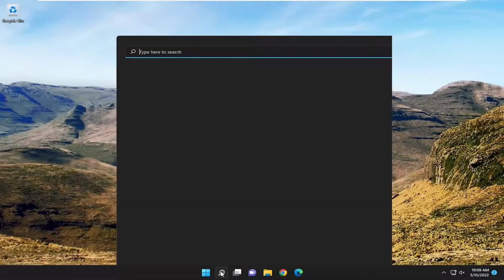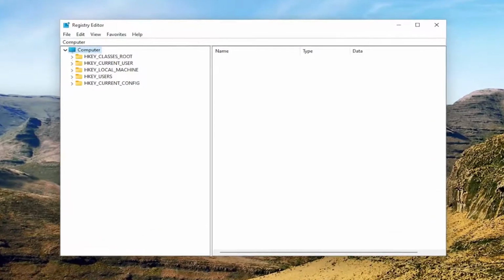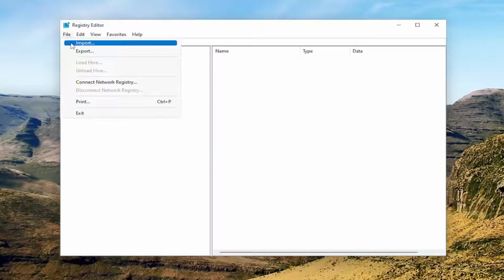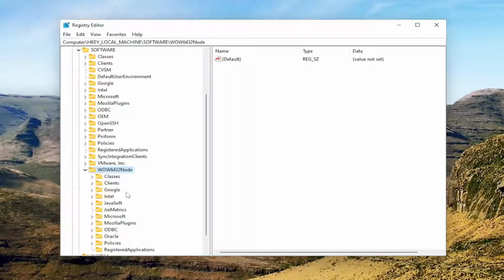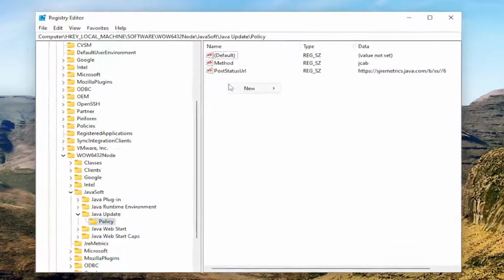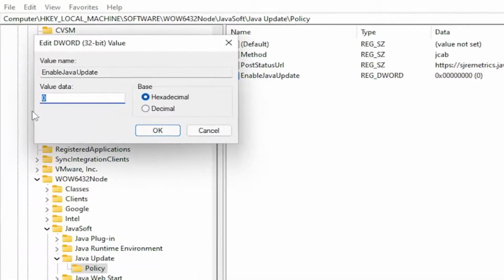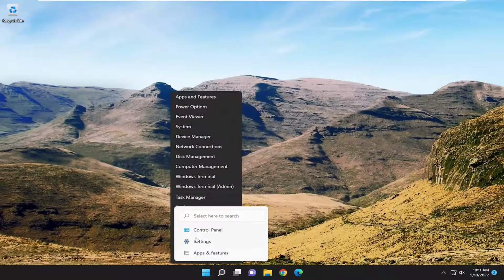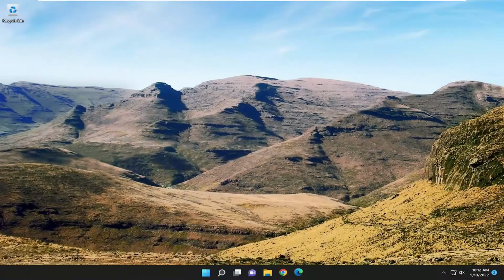How to Disable Java Update Using the Windows Registry | Turn off Java Update Notification in Windows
Here in this tutorial I am going to describe the steps to disable java update notification in windows 10 or Windows 11. This annoying java update notification appear every time when Windows 11 or Windows 10 boots.

Issues addressed in this tutorial:
disable java update notifications